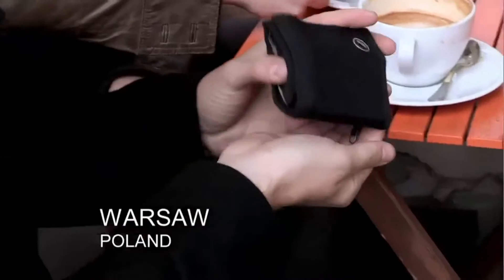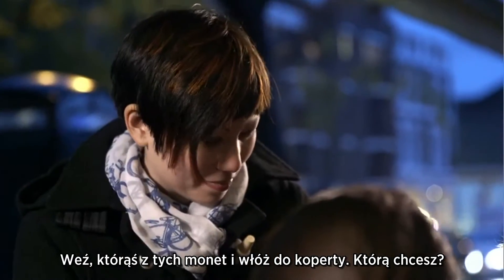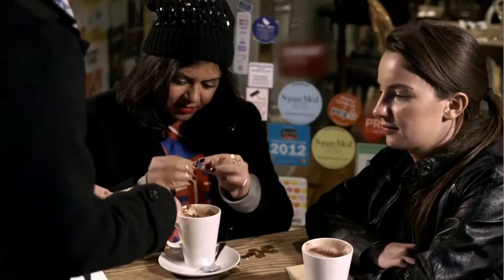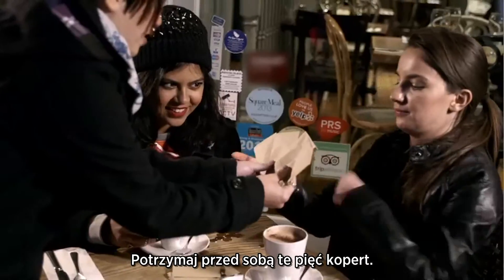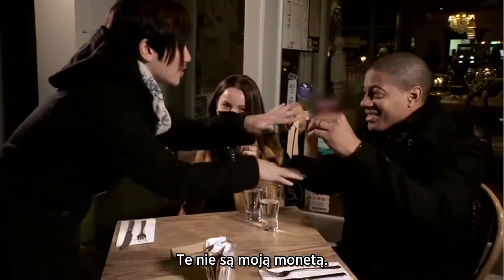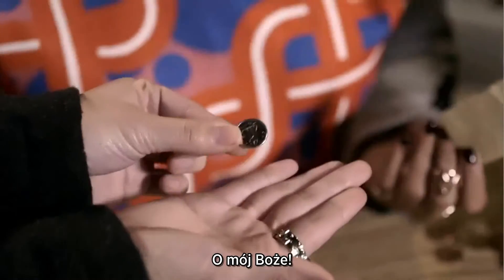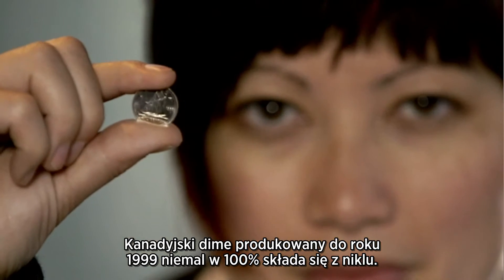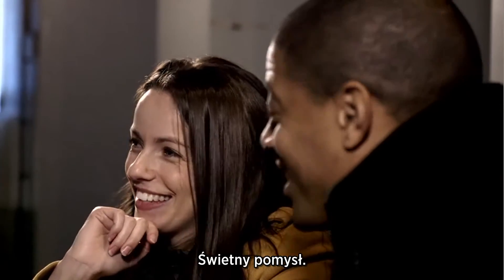Discovery Channel - Anatomia magii - Billy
Czy magik może zgnieść dziesięciotonowy tankowiec niczym puszkę po napojach? Czy człowiek jest w stanie lewitować 15 centymetrów nad ziemią? Nowa seria programów spróbuje odsłonić tajemnice z pozoru cudownych wyczynów. Aspirujące gwiazdy ze świata magii zaprezentują widzom serię niewiarygodnych trików i sztuczek, które zakończy wyjątkowo spektakularny wyczyn. Po swoich spektaklach iluzjoniści wyjaśnią nam od podszewki, na czym polegają ich czary i iluzje. Dzięki ukrytym kamerom widzowie i zgromadzona w studiu publiczność poznają granice ludzkiej łatwowierności.